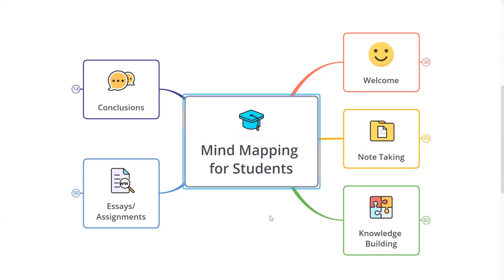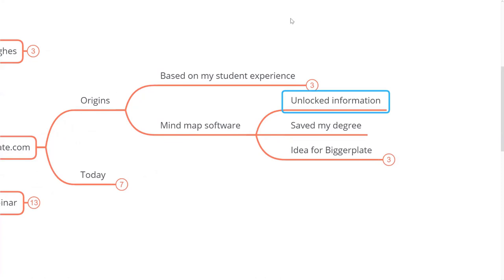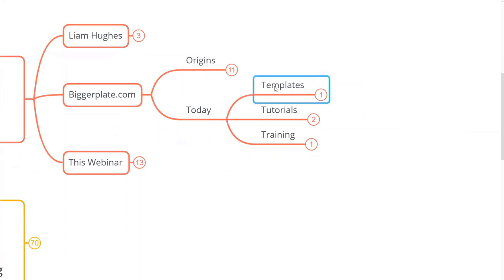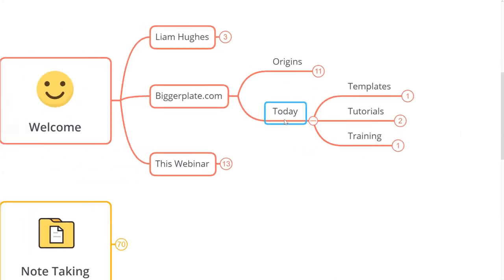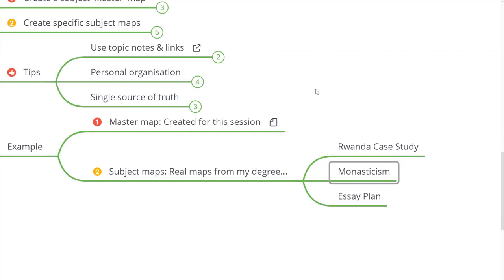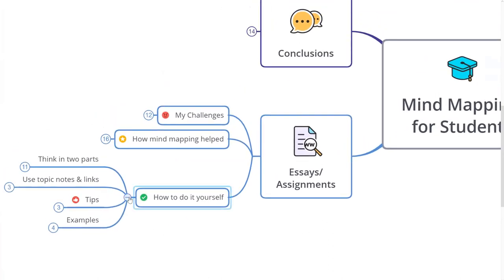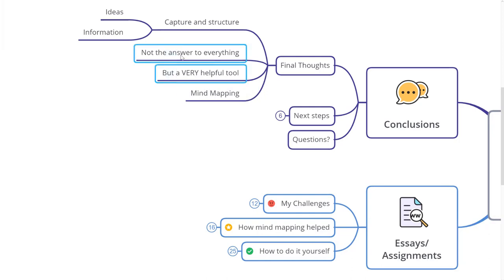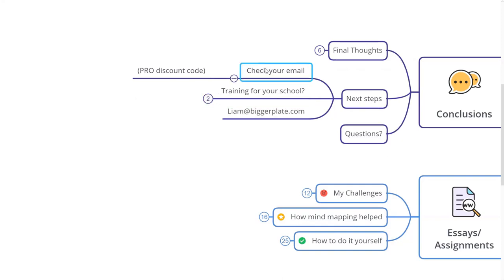Mind Mapping for Students - 20 Nov 2019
In this free webinar, Biggerplate Founder Liam Hughes shares perspectives on how mind mapping can be used by students to take notes, build knowledge, and prepare for written assignments.